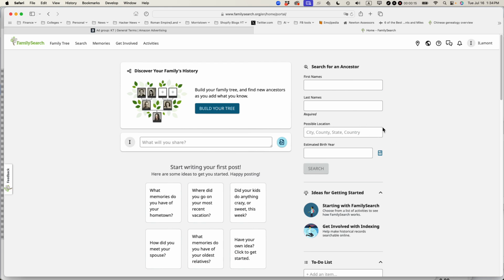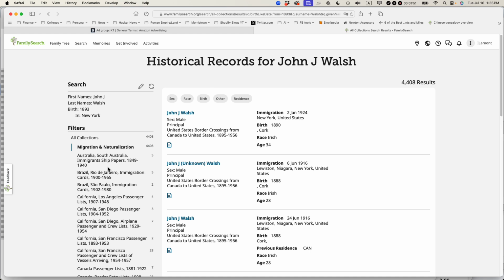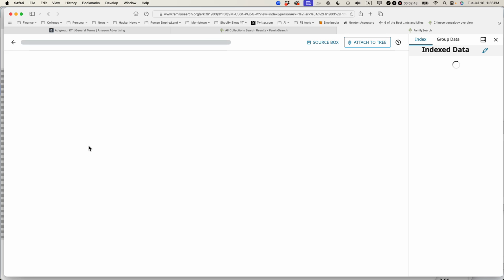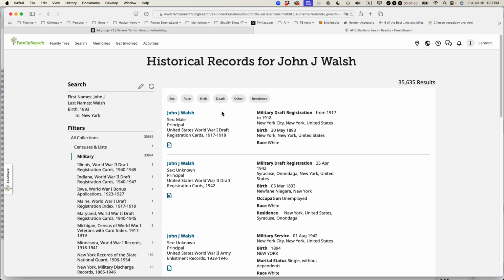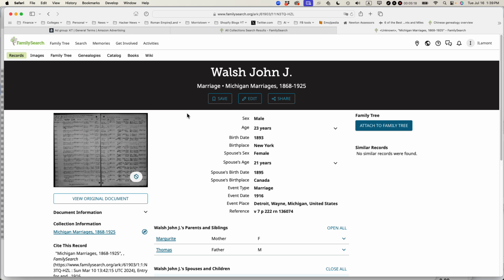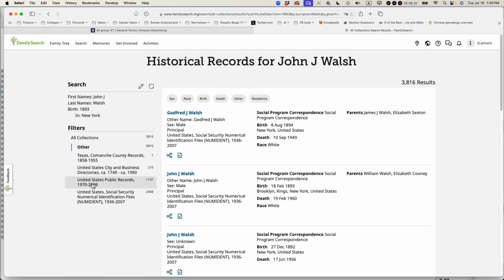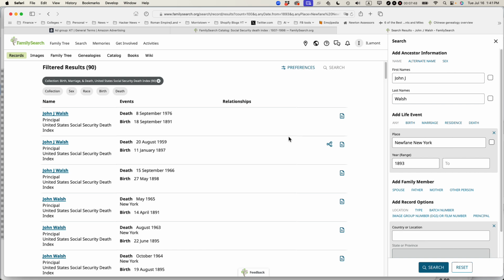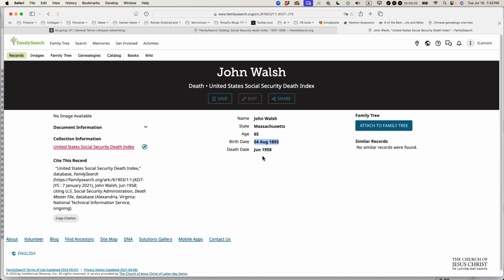Genealogy 101: 3 ways to determine exact birthday of a male ancestor born 1850-1925 for free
Trying to determine the birthdate of a man born in the late 1800s and early 1900s? You can do it for free on FamilySearch, using several methods. Ian explains how.

GENEALOGY TIPS